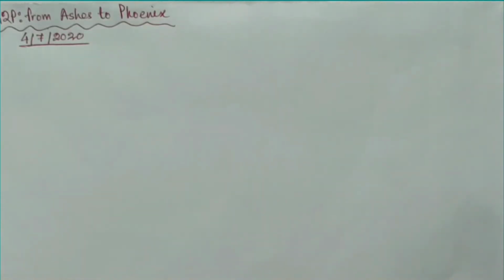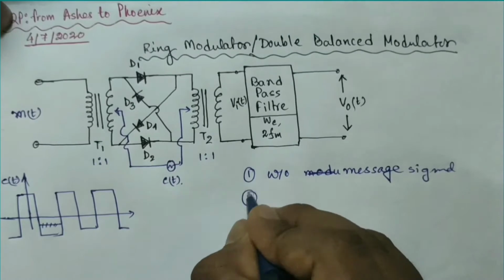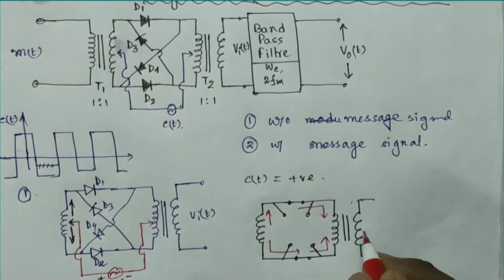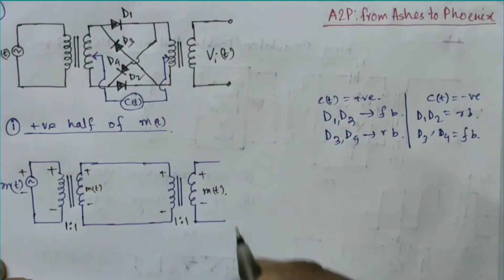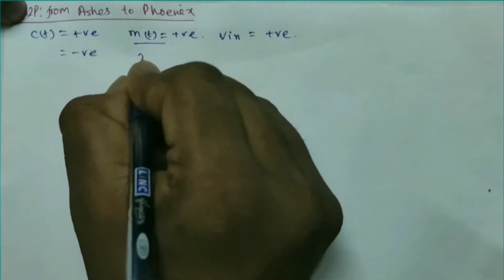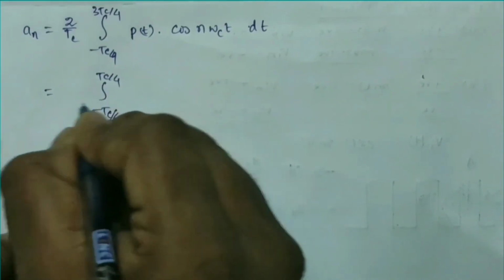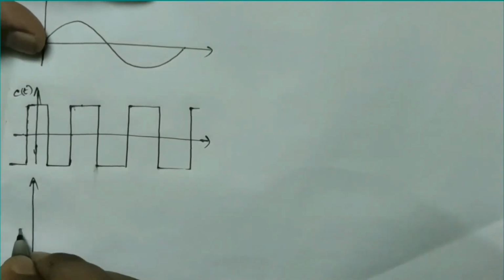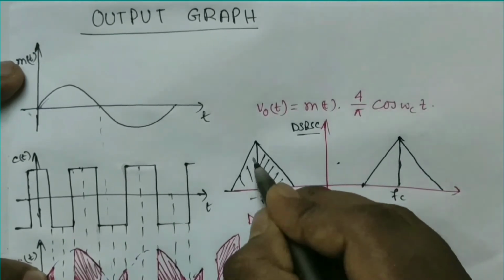GenerationOf_DSBSC RING Modulators (Double Balanced) CompleteKnowledge in English | Analog Comm.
•This Electronics Video (English) is made for clarifying your concepts about RING Modulator or Double Balanced Modulator and its working. In the end I have talked about Product Modulators as well. So, Watch it till the end and have a clear understanding on the topic.

In the video I tried to make you understand the basics of BALANCED MODULATORS and the working of Single Balanced Modulators for Generation of DSB-SC Signals.
Watch the video if you haven't yet.

   *Now come back to this. In Double Balanced Modulators both the inputs are Balanced by the Modulating Circuit and the name, and its called Ring Modulator because the Diodes in a whole create a Ring like structure. This Generation Process for Generating DSB-SC Signals is more efficient than Single Balanced Modulator.

   ~The video includes the basics and working of RING Modulator along with the Modulating Circuit and relative Equations. So its a complete package to understand RING Modulator.

I'm really hoping that the video is enough to understand everything about RING Modulator. Comment if the RING Modulator is crystal clear to you and also share your DOUBTS below.

   If you're reading it, thanks for reading and watching `:)
Do well and RAISE LIKE A PHOENIX.